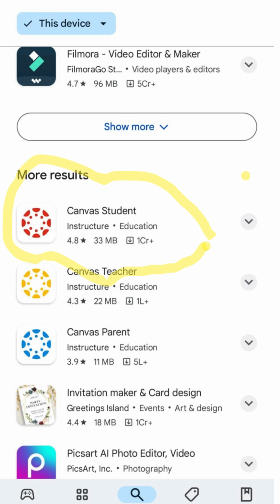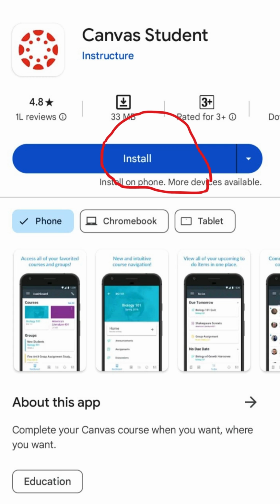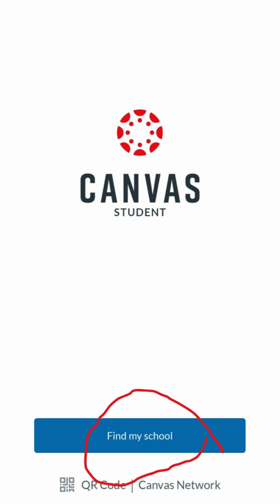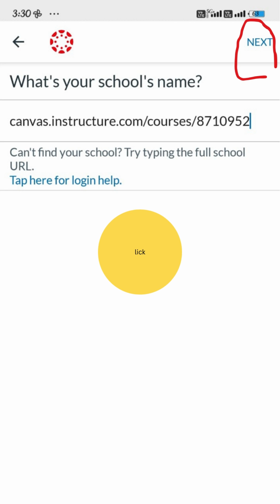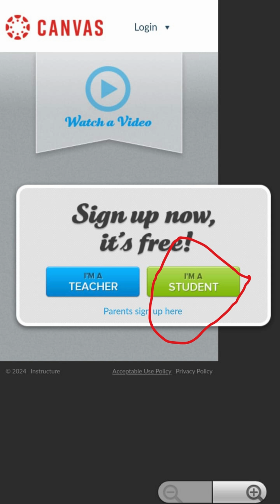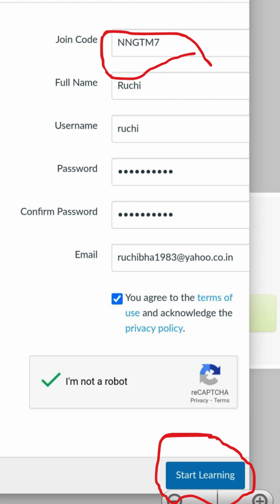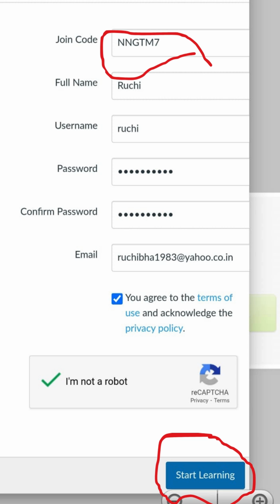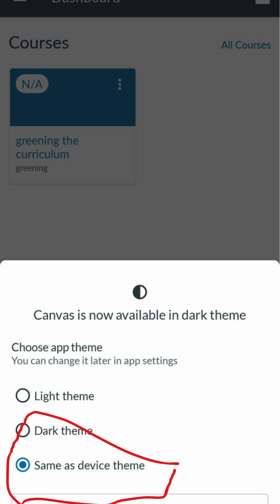Registration tutorial on CANVAS app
@ruchibha1983 This is a tutorial based video on how to register the open online course on educator Empowerment through greening the curriculum which is developed under the UNESCO open education for a better world (OE4BW) online mentoring program on CANVAS app.